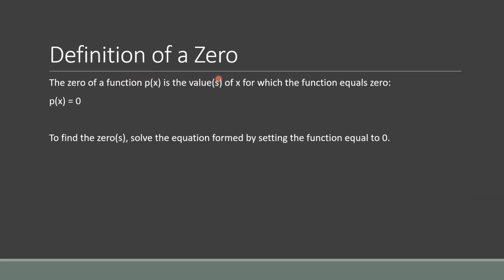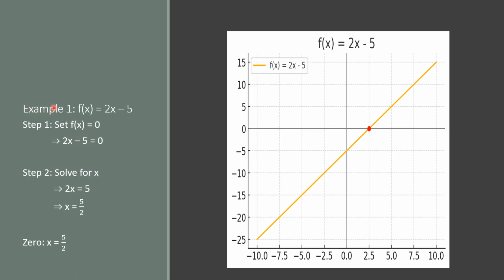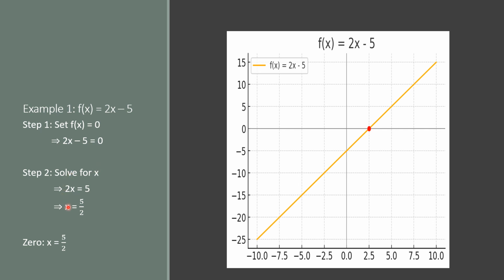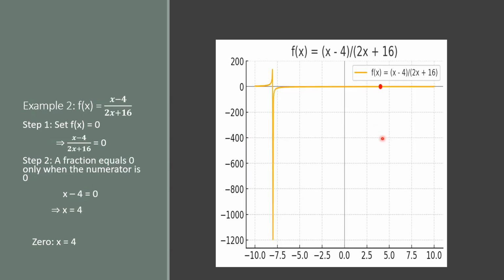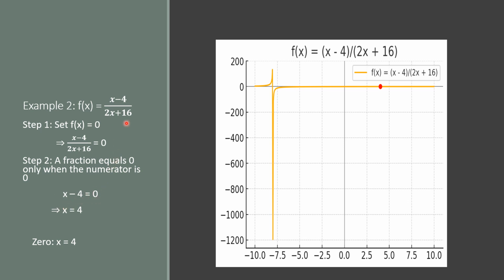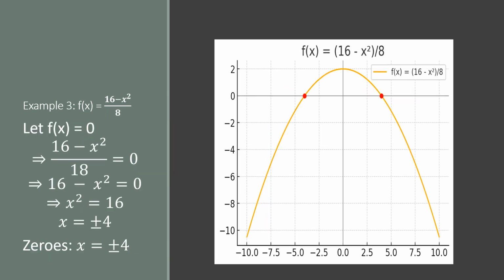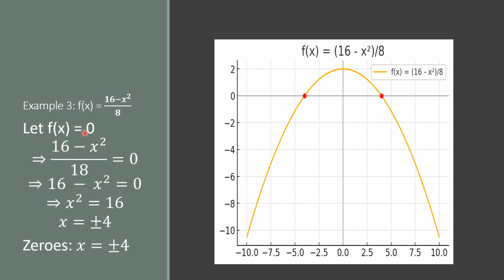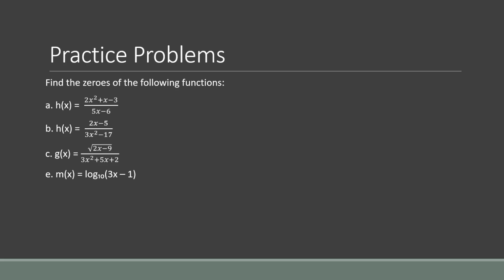Zeroes of Function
In this video, we explore the Zeros of a Function—also called roots, solutions, or x-intercepts. These are the x-values where the graph of a function crosses the x-axis, and they are essential for solving equations and understanding graphs.

🎯 What You’ll Learn:
What a zero of a function means
How to find zeros of:
Polynomial functions
Rational functions

How to identify zeros graphically from the function's curve

Real-life application examples

WASSCE & SAT-style exam questions included

👨‍🏫 Best for:
✔️ SHS Core/Elective Math Students
✔️ WASSCE and SAT Candidates
✔️ Students learning quadratic and higher-degree functions
✔️ Teachers seeking clear instructional explanations

📌 Don’t forget to:
💬 Try the challenge in the pinned comment

Let’s master your math foundation one concept at a time!